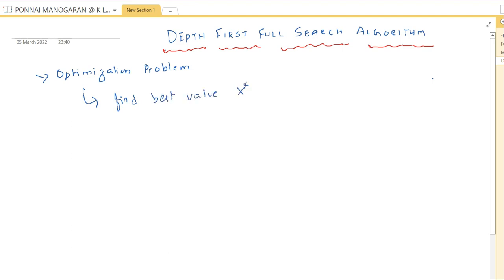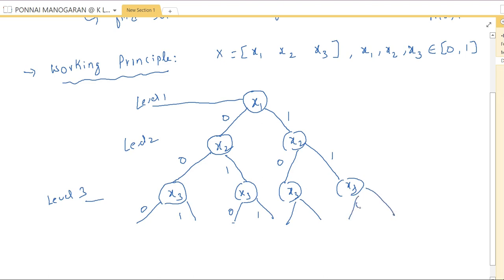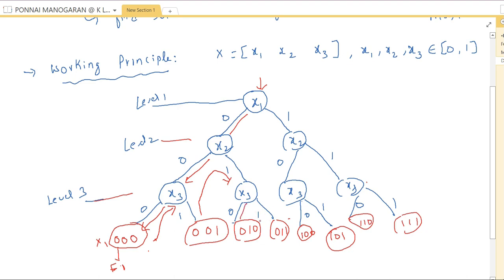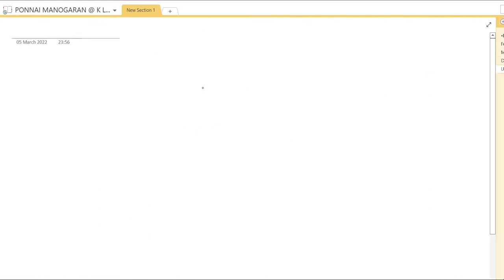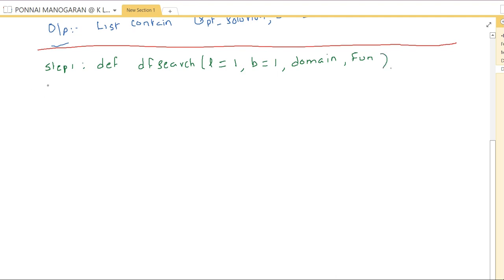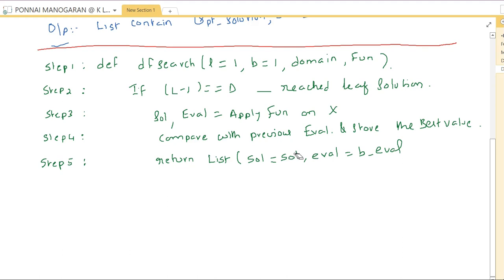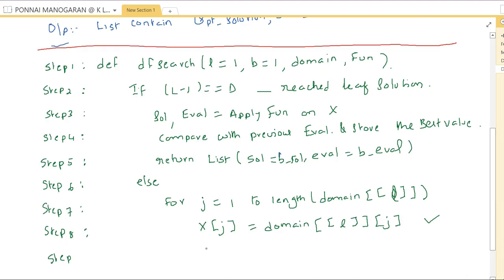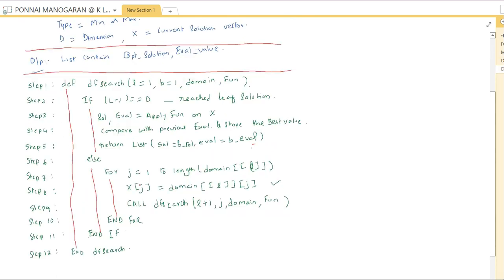Depth Full Search Optimization Algorithm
This Video discusses about the Depth Full Search Algorithm, with example for Sum of bits problem.